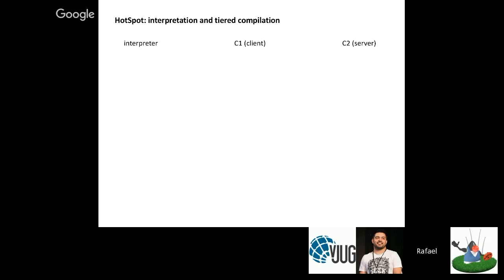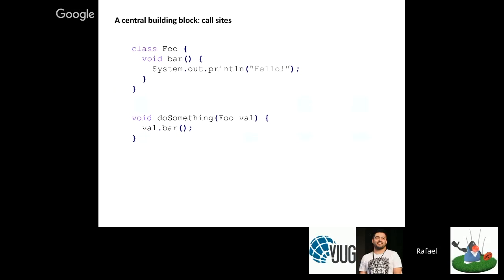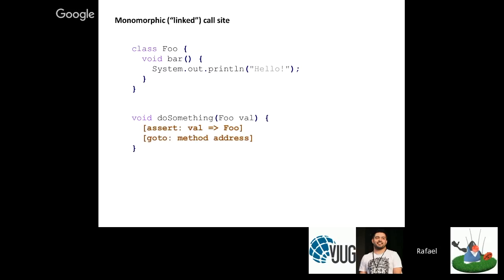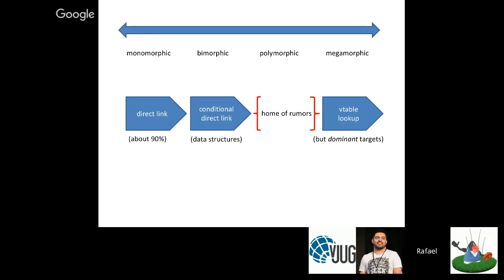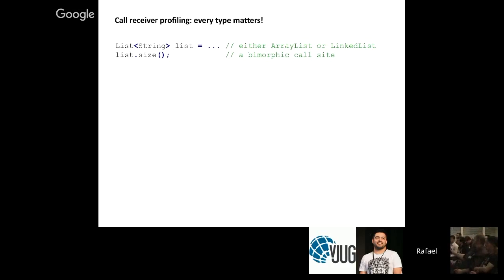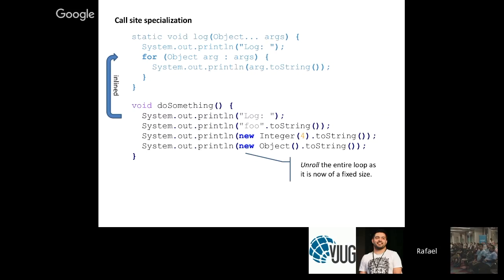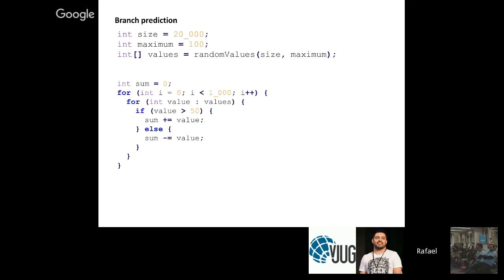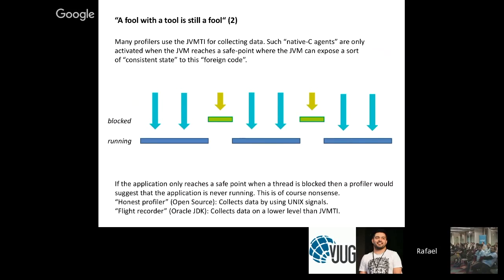An introduction to JVM performance by Rafael Winterhalter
vJUG24 - 2nd session - APAC Schedule